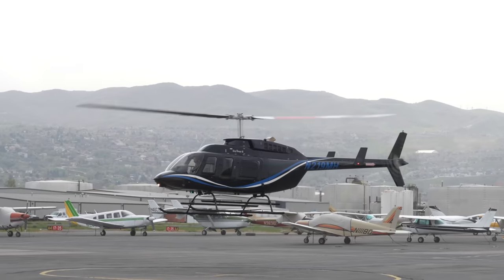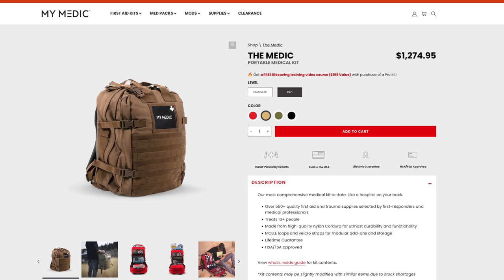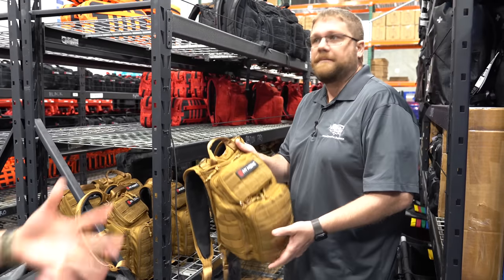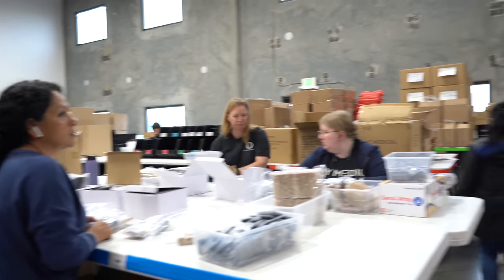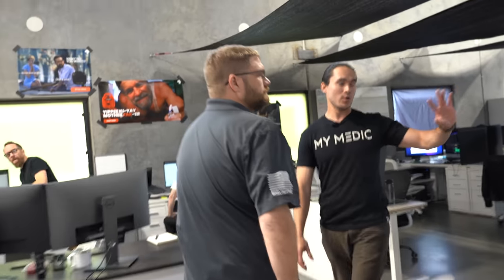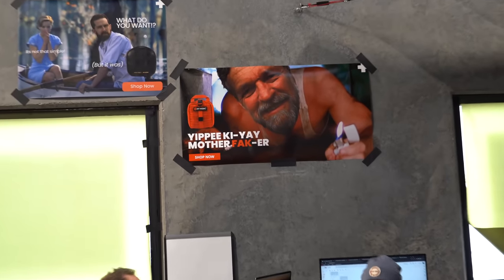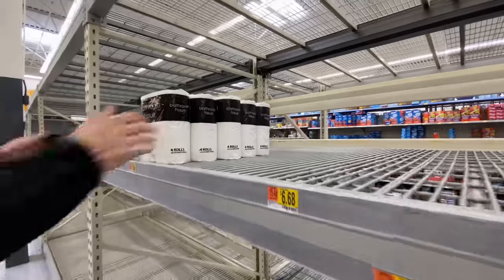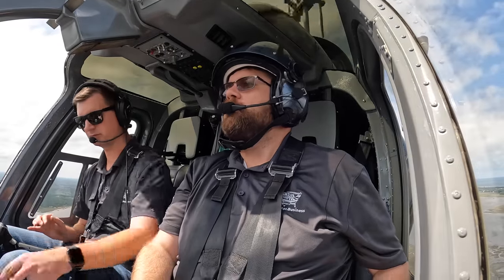INSANE 467% Increase in Sales - MyMedic Factory Tour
The best first responder medic first aid bags and kits PERIOD! Check out how they increased their sales by 467%

Become smarter in just 5 minutes. Get the daily email that makes reading the news enjoyable. Stay informed and entertained for free.

⚠️ ⚠️ ⚖️⚖️  I am not a lawyer, CPA, tax advisor, realtor, financial advisor, etc., I have absolutely no licenses/certifications in anything related to these industries, I am just a dude on the internet.  So, in full disclosure: the information I provide here is for "entertainment purposes only!" You should seek counsel from competent and certified individuals if you have questions.